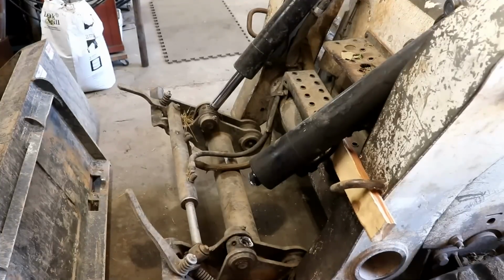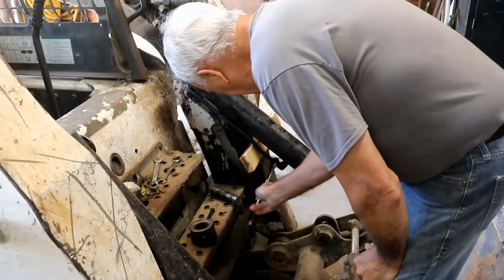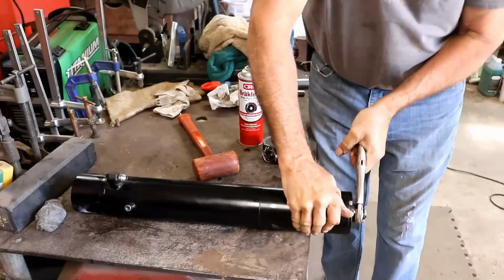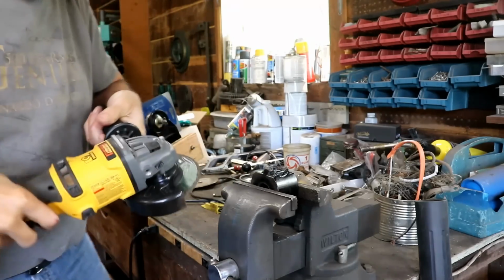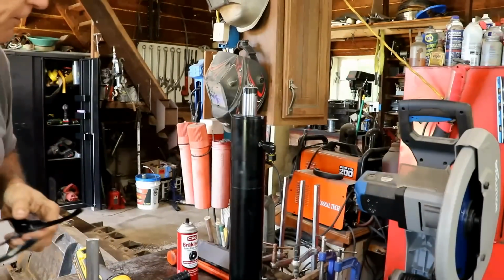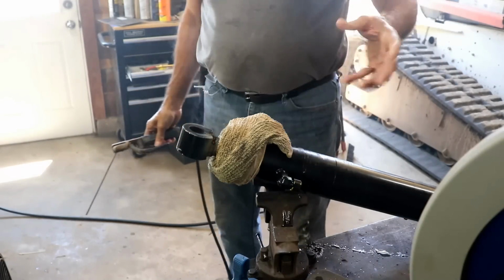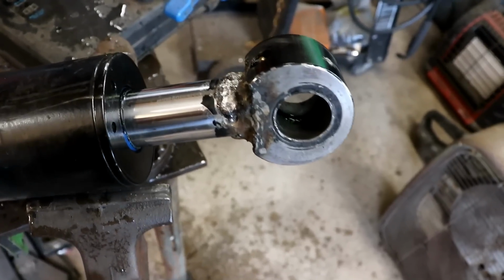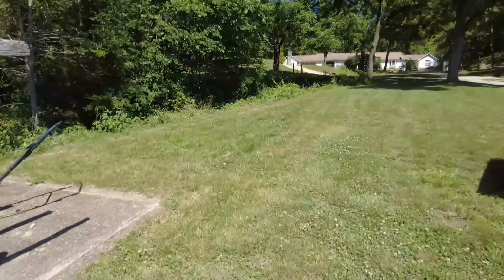649 RSW Fixing A Chicken Poop Weld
When it breaks, you've got to fix it.  This was the poorest welding job that I have ever seen.  NO KIDDING!  Enjoy the fix.